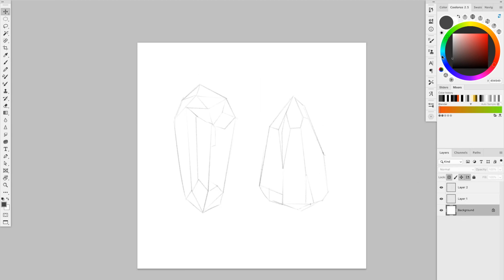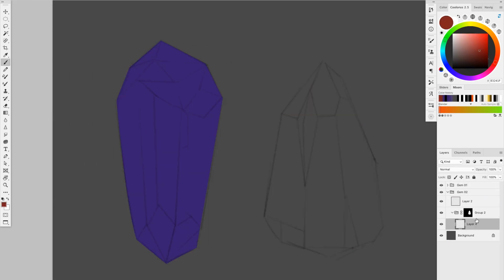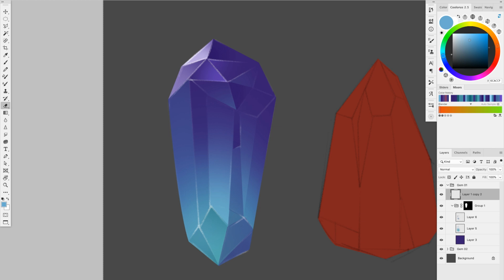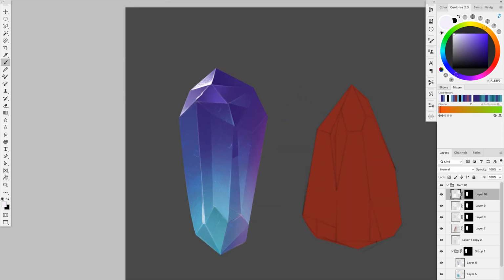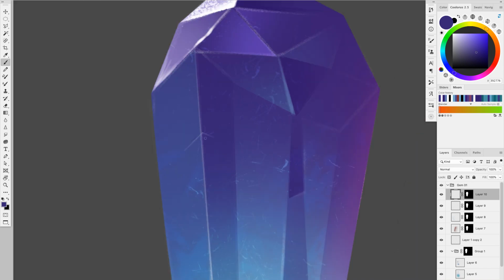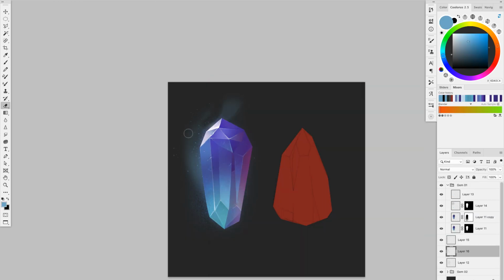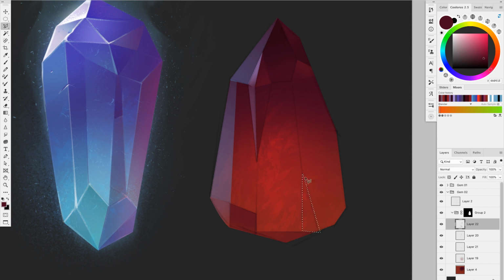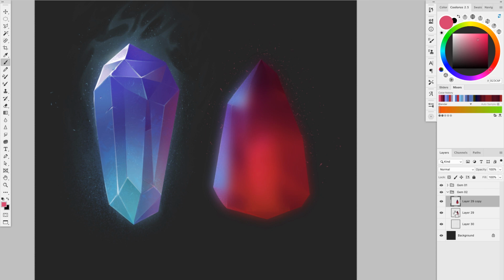How To Paint Crystals And Gems [Digital Painting]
Wondering how to paint crystals and gems? Take a peek into my digital painting thought process, as I'm painting these two gorgeous glowing crystals. 💎

In this video, you'll not only see my usual step-by-step digital art process but I'll show you a couple of my most used digital art techniques Photoshop, such as how to use layer masks in painting, the power of color dodge, and overlay, and more...

These painted crystals were created for the 30 Day Art Habit Challenge. Join the challenge and improve your digital painting skills together with the Paintable Community!

👉 Want to learn to paint digitally? join the Digital Painting Academy